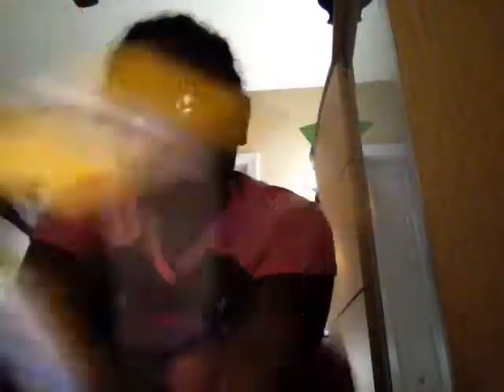Pencil cross bow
7 impressive pencil tricks you can try right now house hold hacker